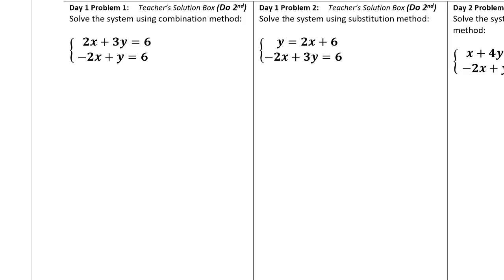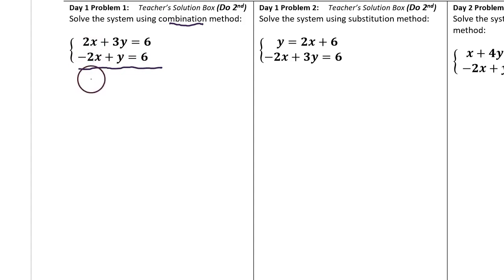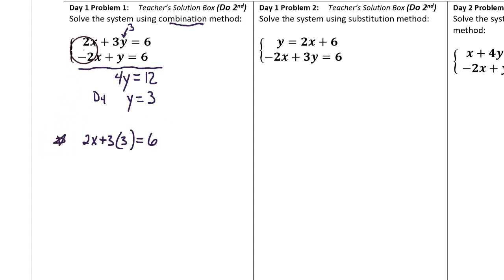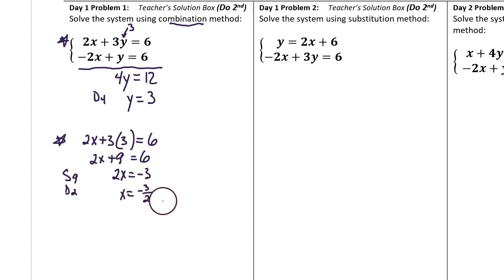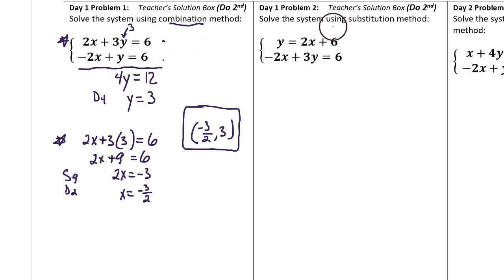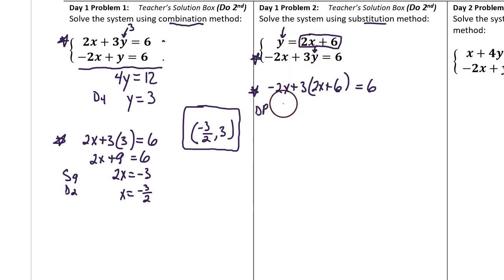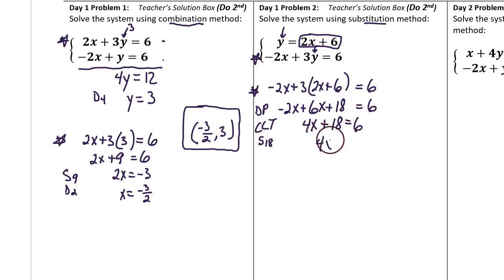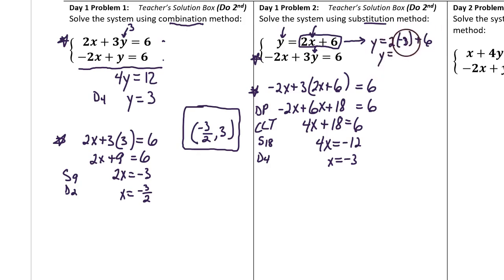Wk 8 Day 1